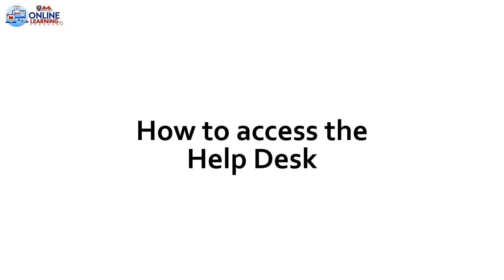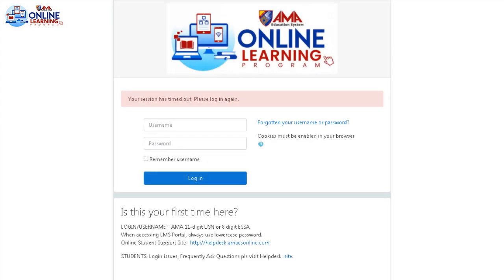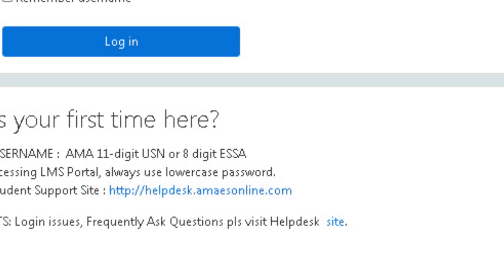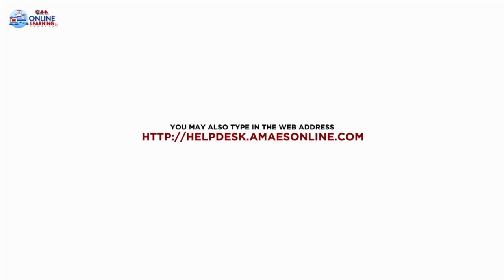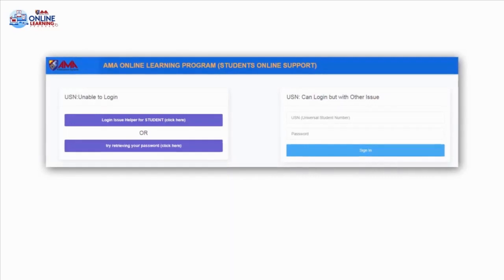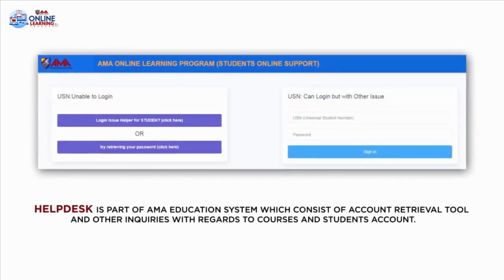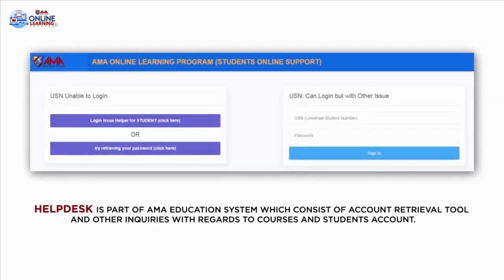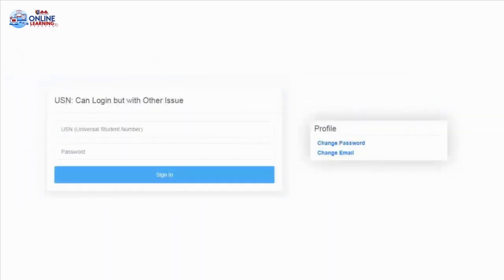How to access the Help desk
This video will guide you through accessing the Help desk.